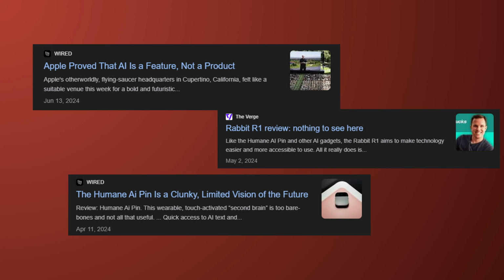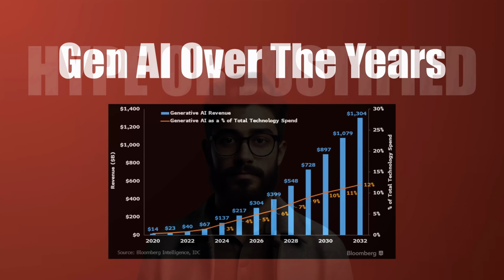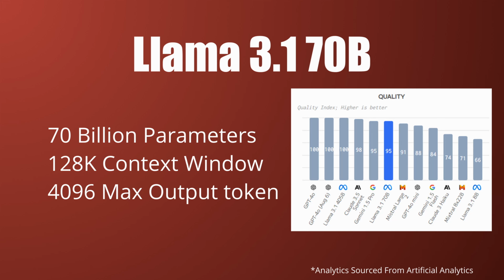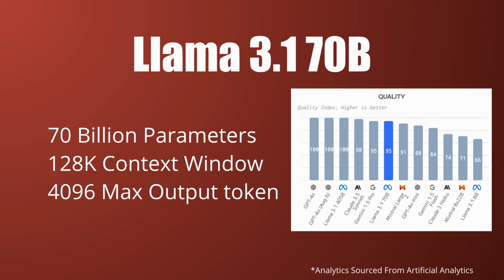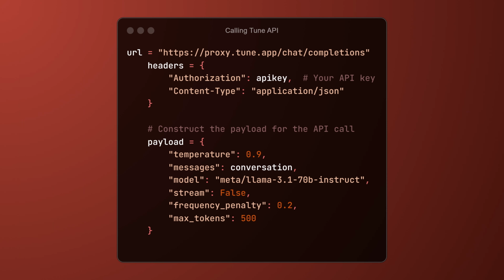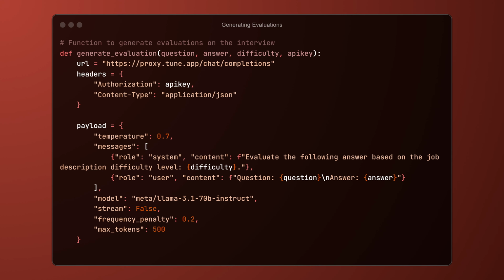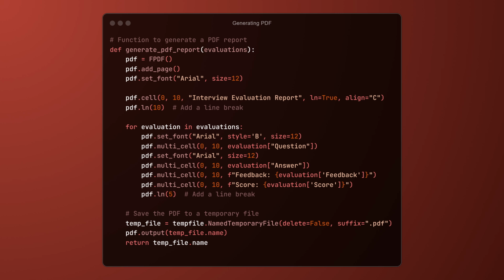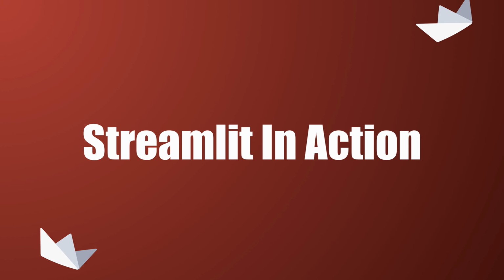3 Hours, 1 AI Model, No Problem: Llama 3.1 70B + Streamlit + Tune Studio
In this video, I walk you through building Boss Llama, an AI-powered interview simulator, using Llama 3.1 70B and Streamlit—all for free. Whether you're an AI enthusiast or a developer looking to integrate advanced AI models into your applications, this guide will help you get started.